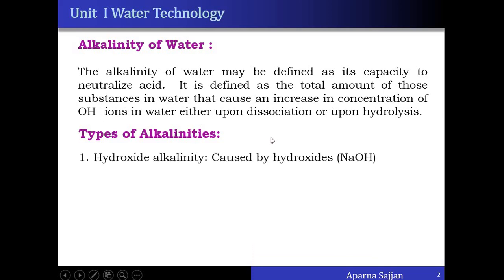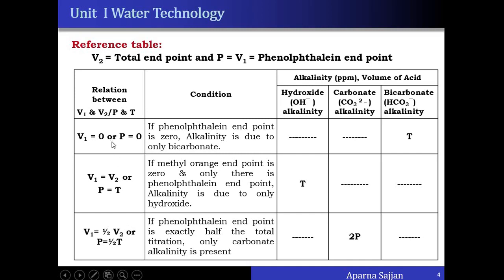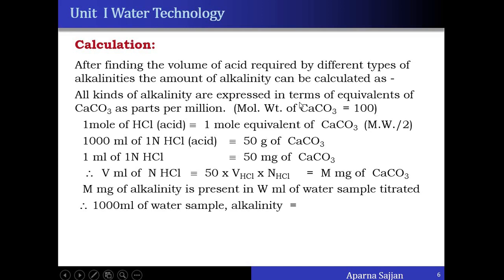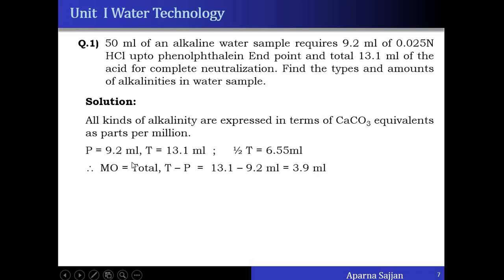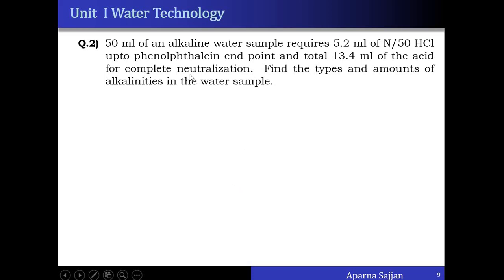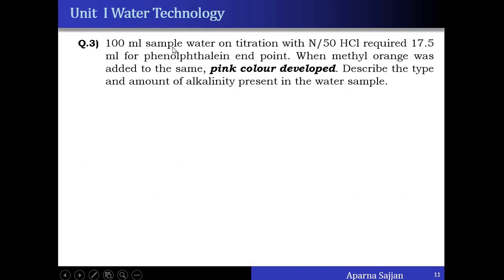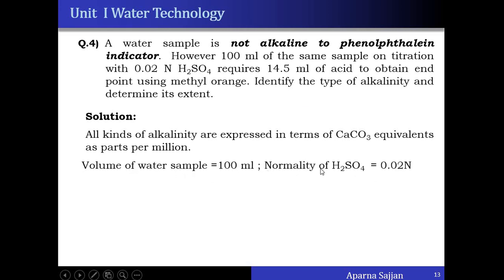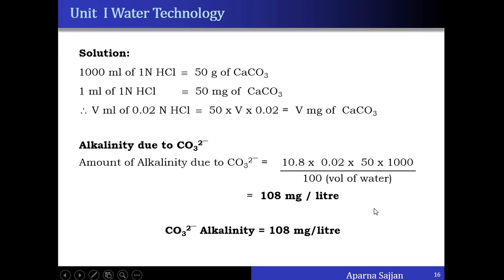Alkalinity of Water